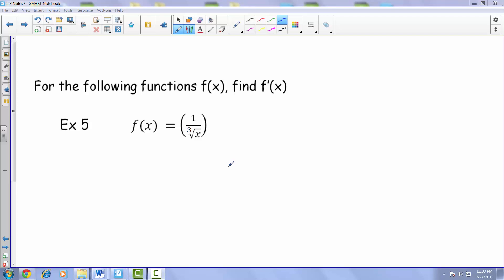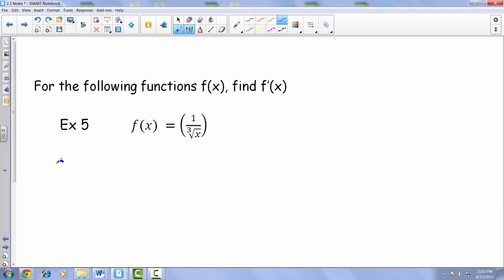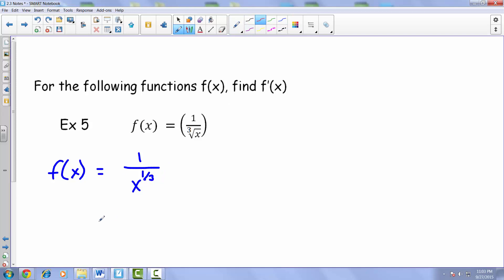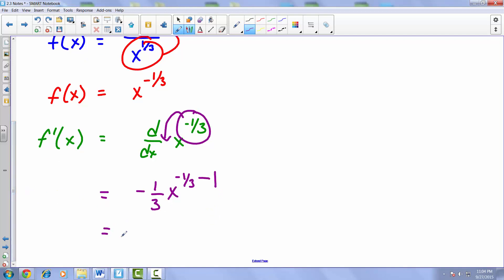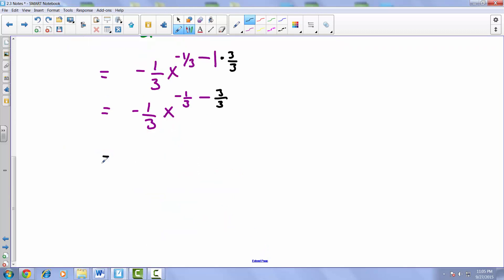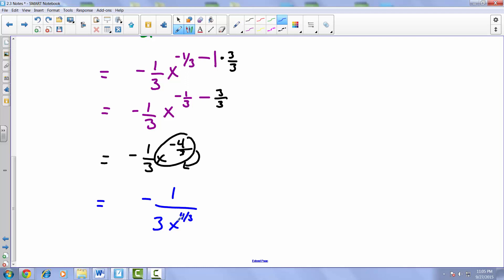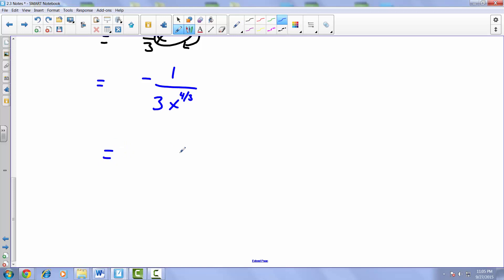2.3 Notes Example 5